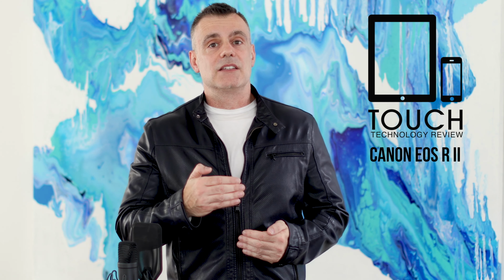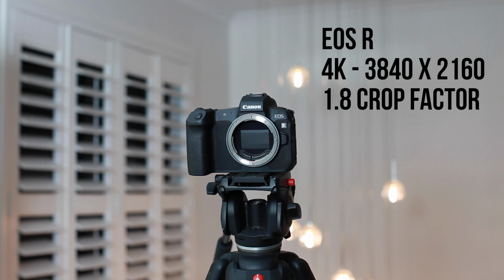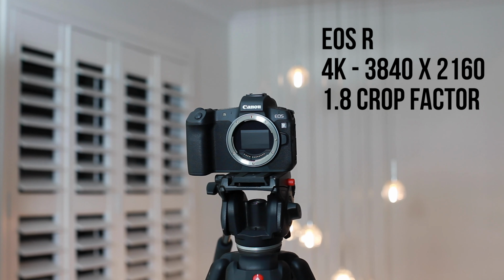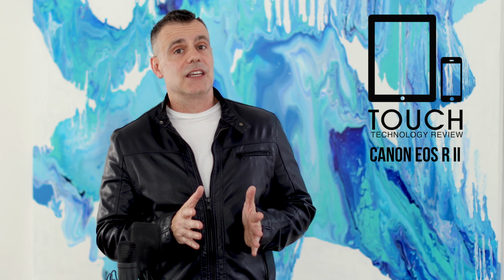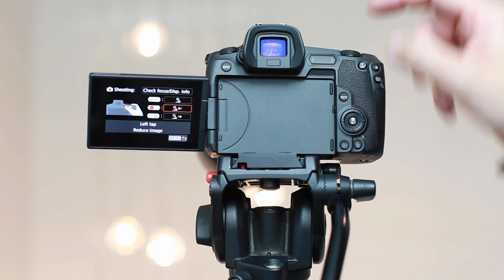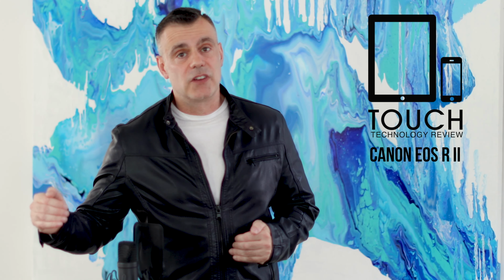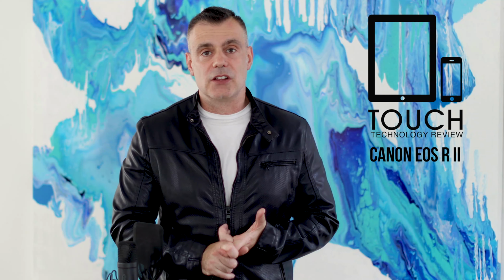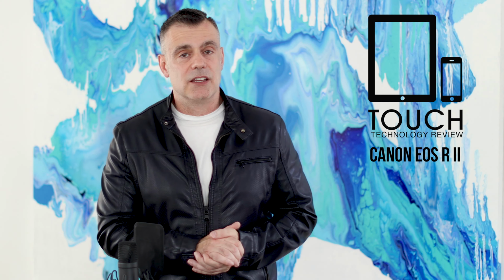2020 Canon EOS R MARK II - What can we expect?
I've noticed that rumours and speculation have started to build in relation to the release of an updated EOS R Mark II.
As usual the expectation is that the body and ergonomics will remain much the same with perhaps some minor refinements.

As the fore runner of full frame mirrorless for Canon, the first generation of the EOS R had most of the features that were expected at the time of release.

However a few omissions brought a substantial amount of criticism to the camera.

The 4K crop factor, omission of IBIS and the usability of the new touch bar in particular left some reviewers underwhelmed.

So let's take a look at what we might see in the new EOSR Mark II based on these initial omissions and current rumours and speculation.

If you have any suggestions as to what features we may see, feel free to put them in the comments box below.